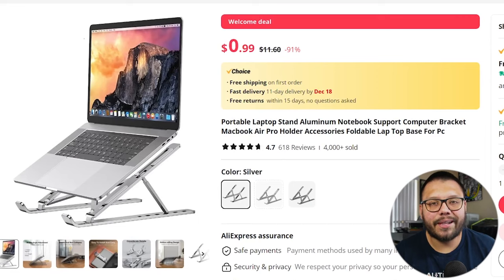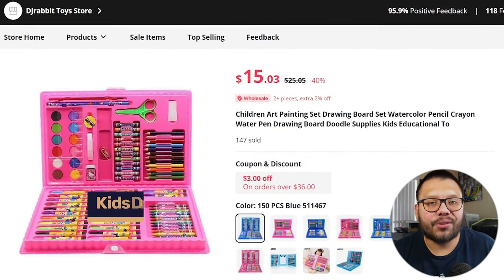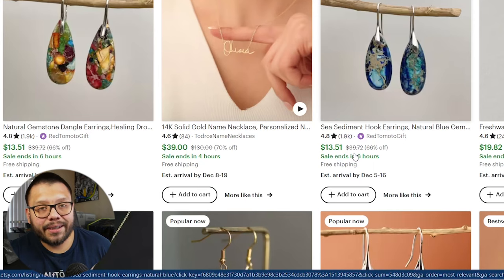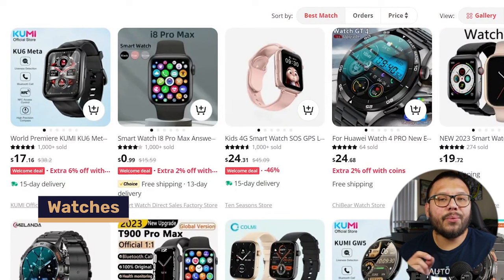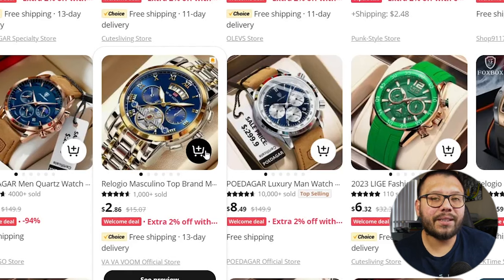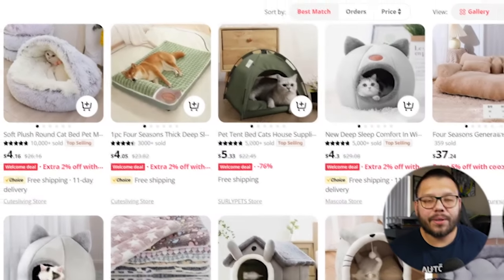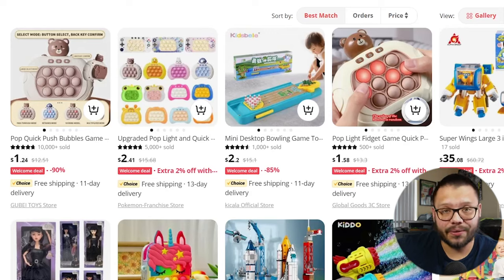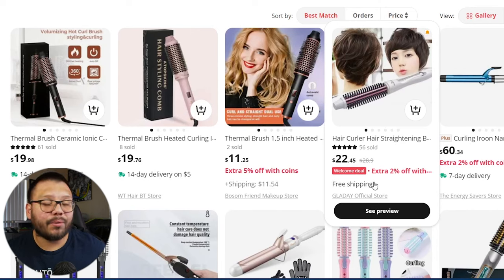Top 10 High-Profit Dropshipping Products | SELL THESE NOW!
Looking for the BEST products with the HIGHEST profit margins? In this video, we unveil the top-performing products that not only fly off the virtual shelves but also sell for a pretty penny. Whether you're a seasoned dropshipper or just stepping into the e-commerce arena, this guide is your ticket to identifying products that promise high returns and customer satisfaction.

This video will cover:

🔥 Hottest Market Trends
🌱 Sustainable Products
🏡 Home Organization and Decor Must-Haves
🌐 Smart Home Devices for Modern Living
🍵 Specialized Kitchen Gadgets for Culinary Enthusiasts
🎮 Gaming

Uncover the secrets to choosing products that not only capture attention but also contribute to your bottom line. This video is your comprehensive guide to maximizing profit margins in your dropshipping venture, ensuring a successful and financially rewarding business.
Timestamps
00:00 - Introduction
00:20 - Foldable Laptop Stand
02:26 - Kids Drawing Set
02:54 - Wireless Tire Inflator
03:33 - Jewelry
05:08 - Fitness Equipment
06:03 - Watches
09:01 - Home Decor
10:47 - Pet Products
12:11 - Children’s Toys
14:13 - Beauty Products
14:54 - Conclusion